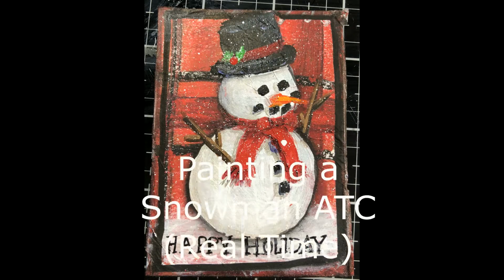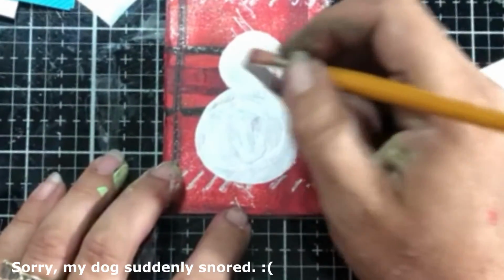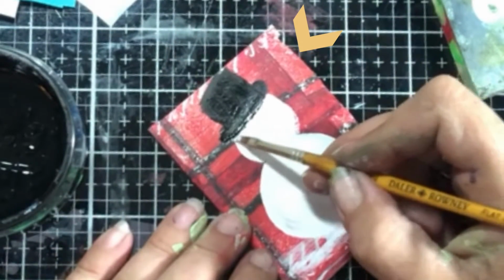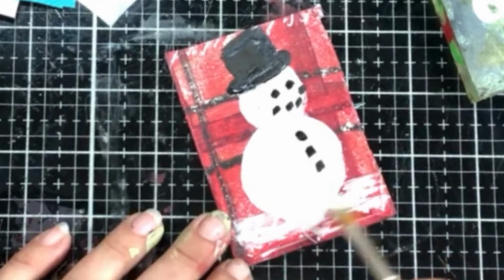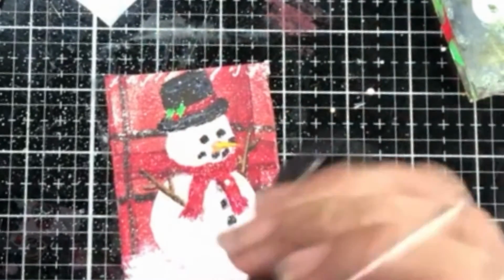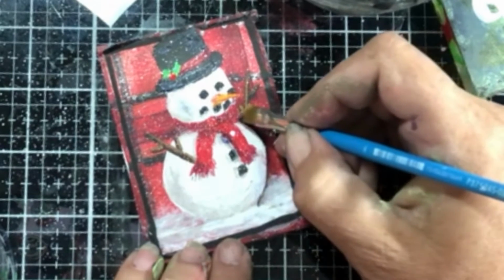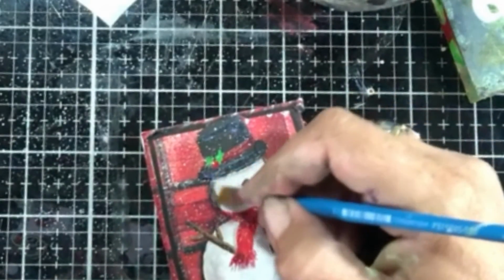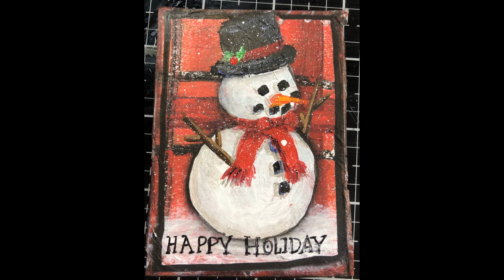Christmas in July! Snowman ATC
The Facebook Group I'm in (Creative Crafty Friends) is doing all events Christmas in July.   So, I thought I'd also start a Christmas series, documenting my journey.

In this video,  I explain how I painted the adorable snowman pictured.  I truly hope this inspires you to try one yourself!

Products Used:
Recycled Packaging for the card & geli print on Delli Paper

Dylusions Paint (Black, Tangerine Dream, Pure Sunshine, Cut Grass, Pomegranate Seed)

Deco Art Americana (Dark Chocolate, Traditional Burnt Umber, Honey Brown, Red Hot)

Dina Wakley Paint (White, Elephant Grey)

Dina Wakley Gloss Spray (White)

Flat Shader Brushes,  Sizes 6 and 2.
Round Brush, Size 0
Angular Shader Brush, Size 1/4"
Fan Brush (Sorry,  can't read the size)